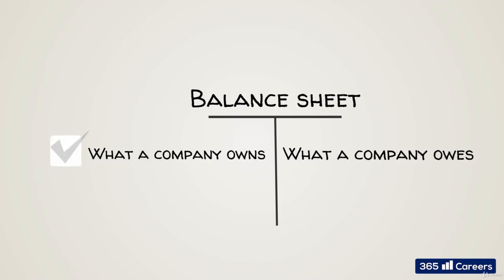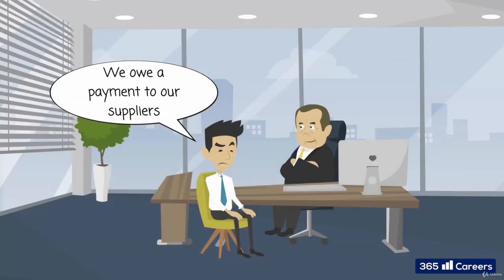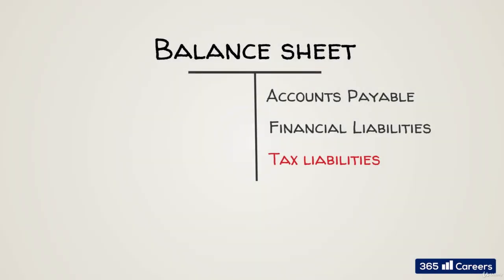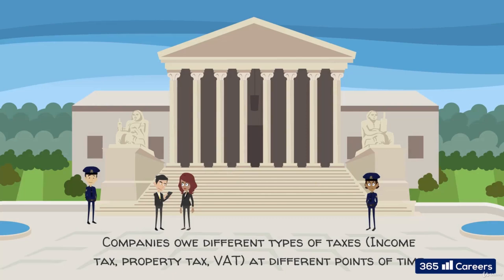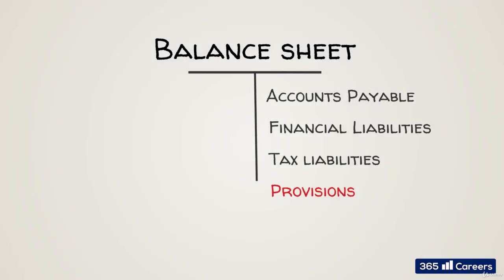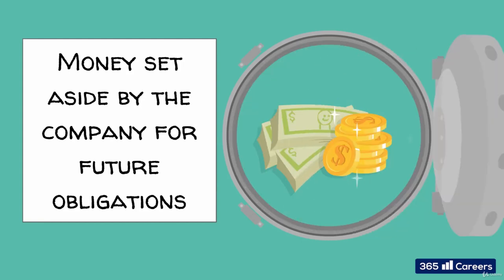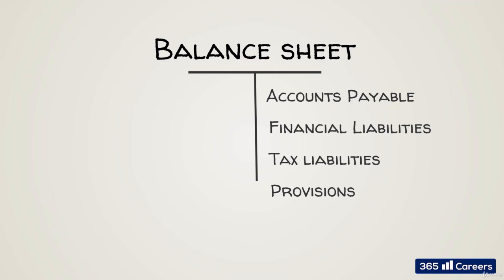Lesson 118 Types of liabilities